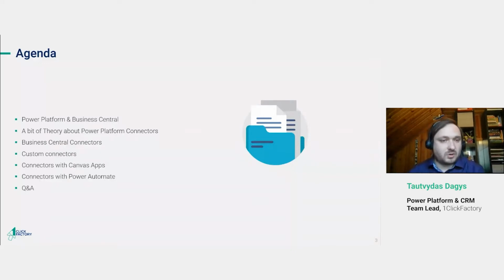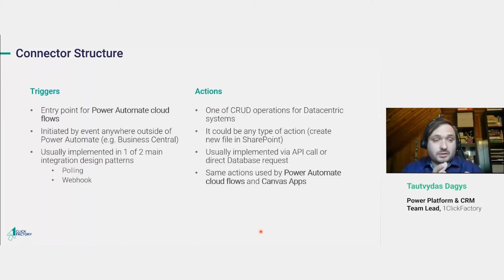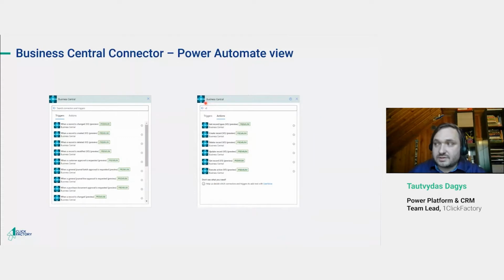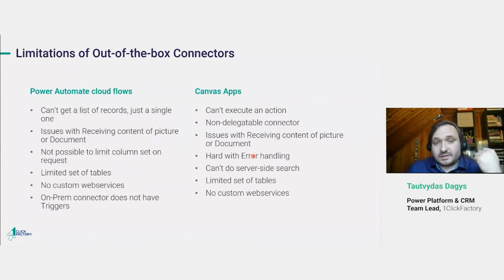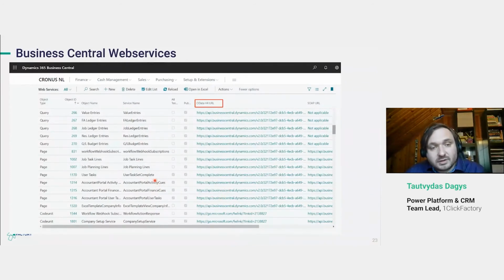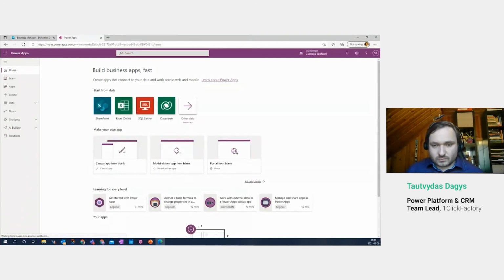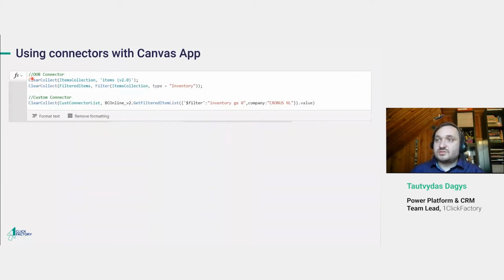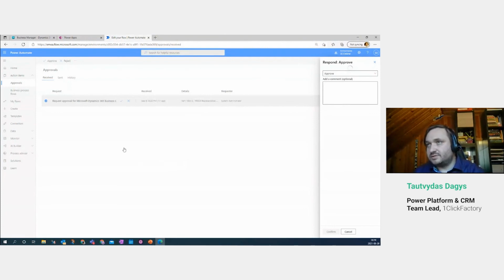Business Central and Power Platform via Connectors (Level 300)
Power Platform Connectors allow you to connect Dynamics 365 Business Central data to Canvas Apps and Power Automate flows. This enables scenarios for mobile apps, integrations with other systems, process automation, approval processes, etc. In this session, we will get into using Standard connectors, and creating Custom Connectors to unlock those scenarios.